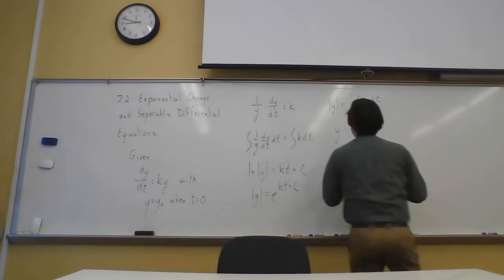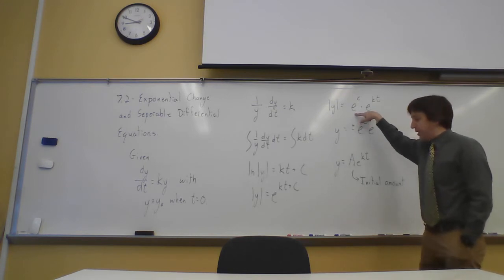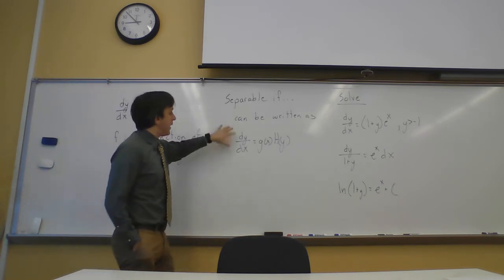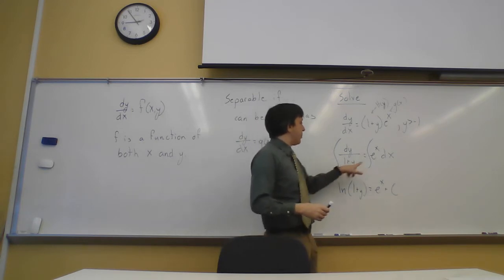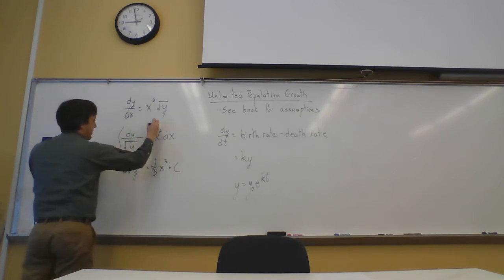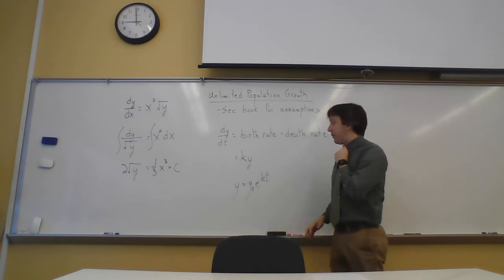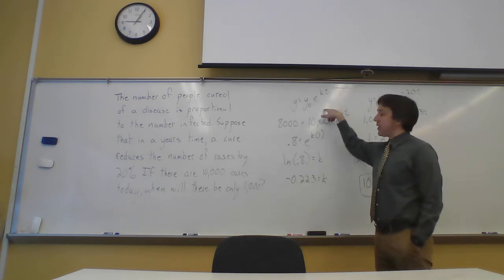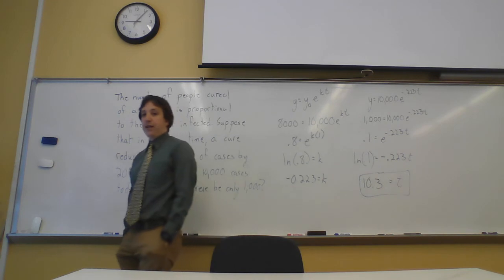Calculus 7.2 - Exponential Change and Separable Differential Functions